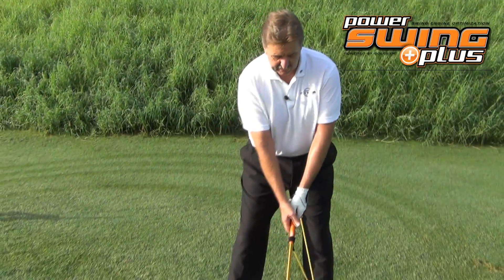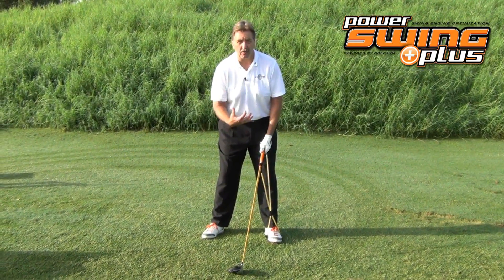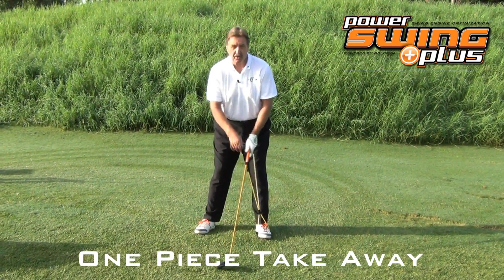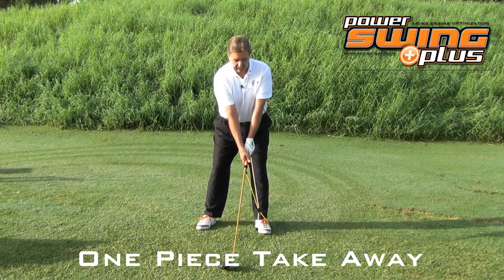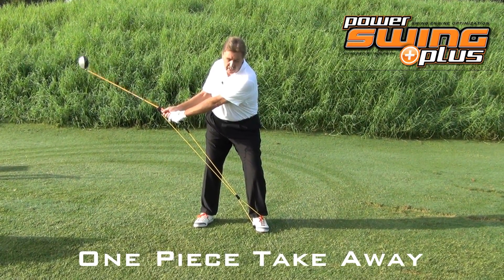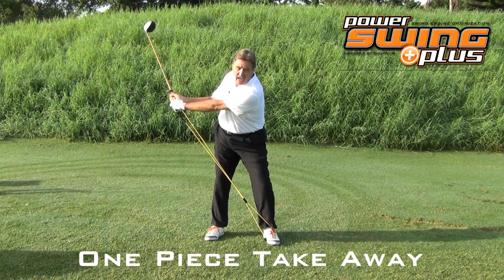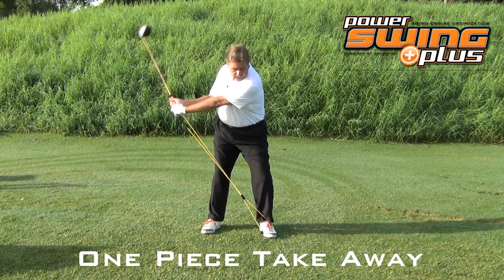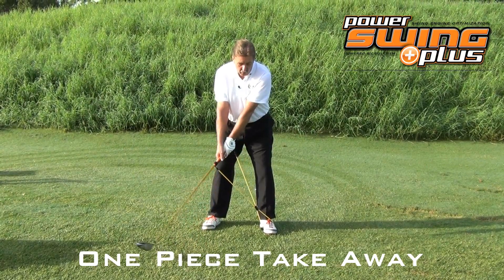One Piece Take Away Drill with PowerSWING Plus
In this video Ken Pierce, President of GolfGym LLC and Inventor of the GolfGym PowerSwing Trainer and PowerSWING Plus, demonstrates how to develop a strong One Piece Take Away for a consistent and powerful golf swing.

The PowerSWING Plus:
- Attaches Easily to Any Standard Golf Grip
- Teaches the "Feel" of Your Golf Swing
- Eliminates "Casting" and "Over the Top"
- Will Help To Add Power and Distance
- Helps You Practice More Efficiently
- You Receive Immediate Feedback

Teachers, Trainers and Coaches:
- Swing Assessment Tool For Beginning Golfer to Low Handicappers
- Teaches the "FEEL" of Golf Swing Sequence
- Helps Develop Consistent Motor Skills
- Creates More Consistent Ball Striking Through Repetition Under Resistance
- You Can't Replicate the Entire Golf Swing On Any Piece of Equipment In The Gym. You  Can With The PowerSWING Plus.

Our Goal at GolfGym is to help every golfer play better, longer and with hope, injury free. Golf is a game for life. Do a little every day to help yourself play better and longer.

Simple, Easy, effective and golf specific.

Ken Pierce
GolfGym.com